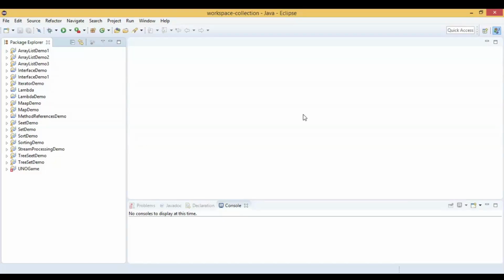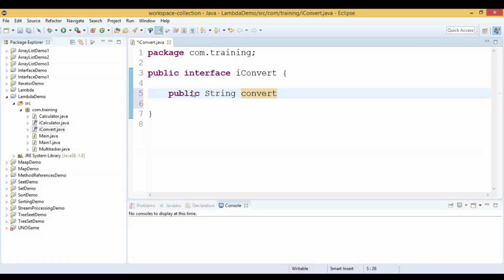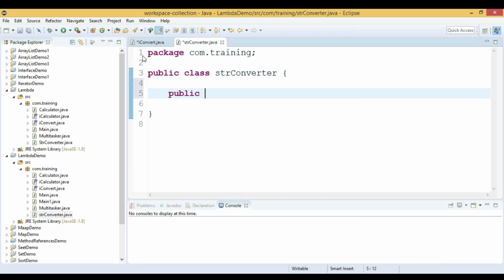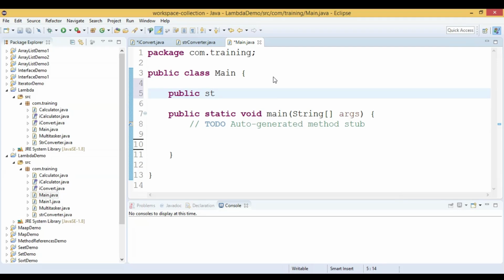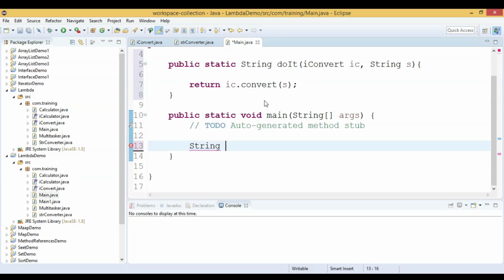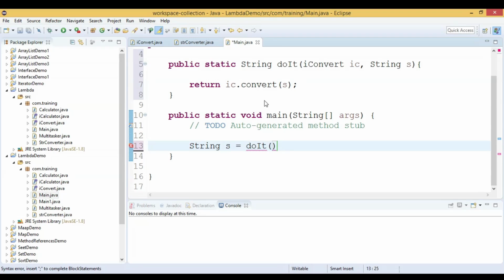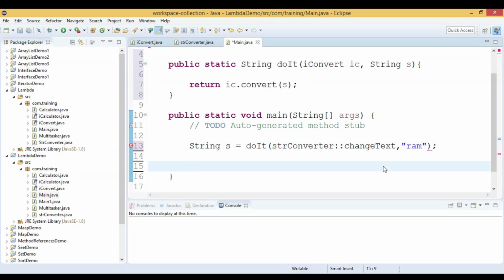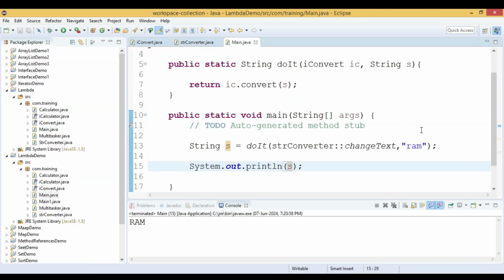06 - Method Reference to a static method - Java for beginners | Javacharya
This video is about method reference